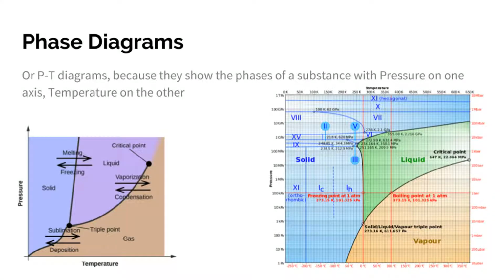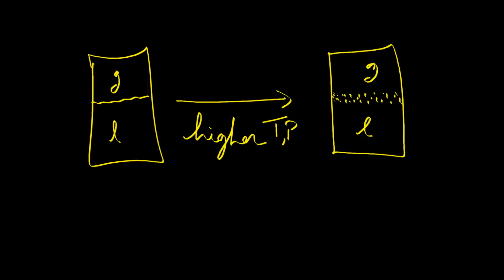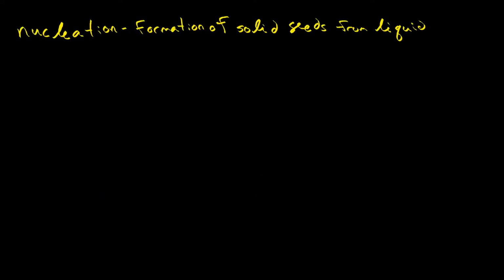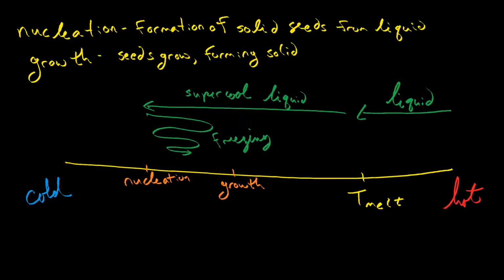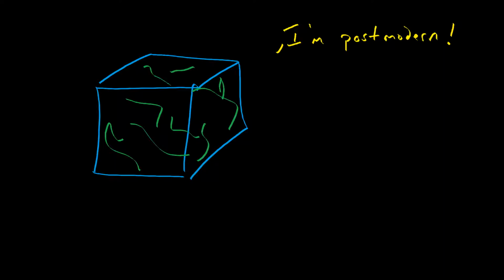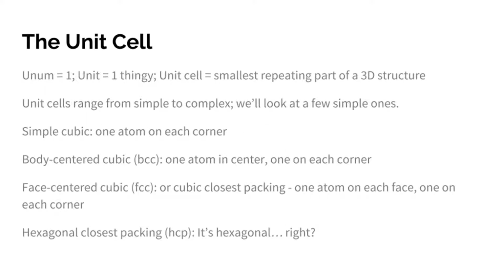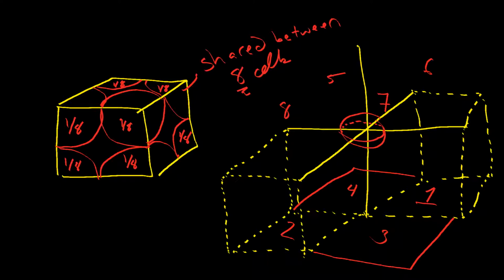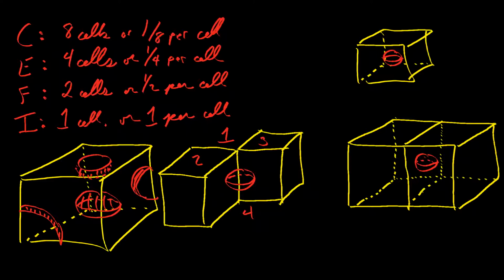Chapter 10 - Part V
* Supercritical fluids
** Critical temperature
** Phase boundary
** Weird properties
* Supercool fluids
** freezing vs melting
** nucleation
** seed growth
** kinetic barrier
* Solids
** crystalline vs amorphous
** amorphous - no structure
*** glass, rubber, plastic
* Unit cell
** Repeating pattern, 3D
** Simple cubic cell (corner = 1/8)
** Edge = 1/4
** Face = 1/2
** Inside = 1